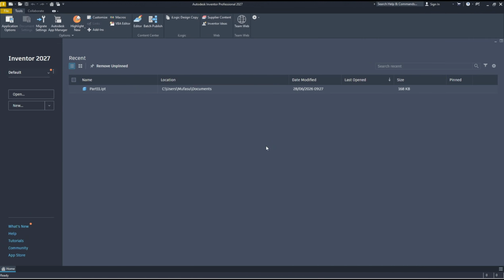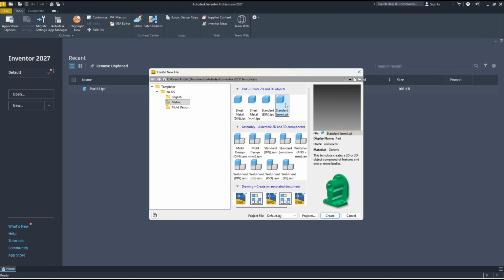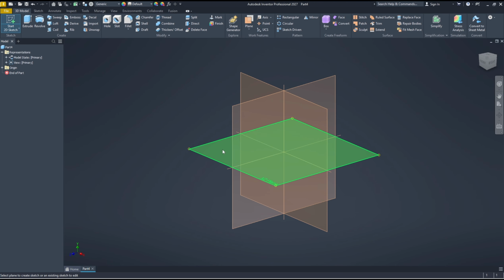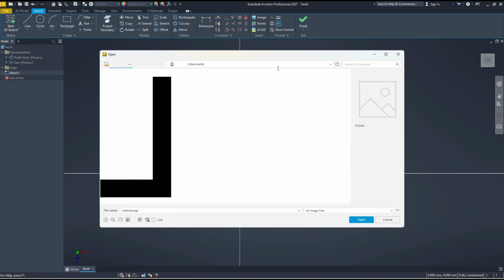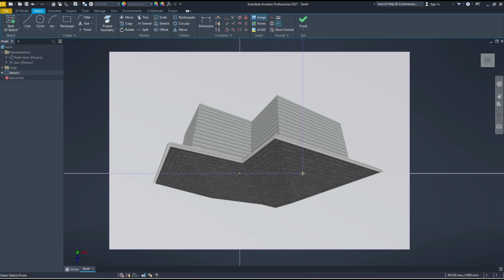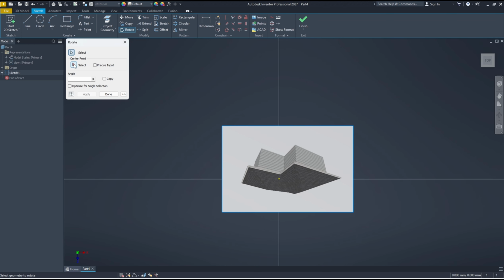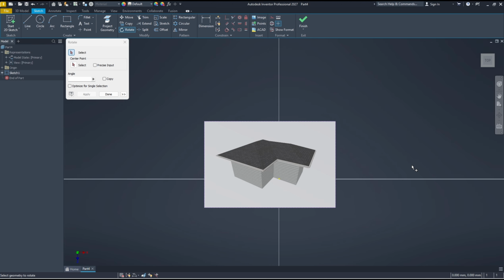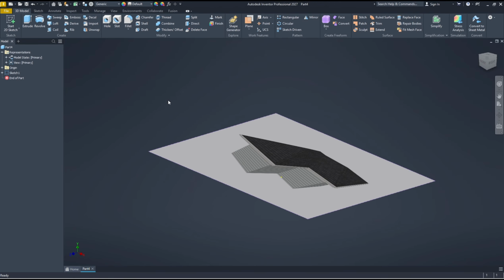AutoDesk Inventor 2027 How To Insert Image In Drawing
In this tutorial, learn how to easily insert images into your drawings in AutoDesk Inventor 2027. Adding images enhances visual communication and provides reference points within your designs. This step-by-step guide will show you how to import and position images accurately in your drawing sheets. Whether for annotations, branding, or visual aids, inserting images is a valuable skill for creating professional and detailed drawings. Improve your workflow and presentation quality by mastering this feature. Follow these simple instructions to efficiently incorporate images into your Inventor drawings and elevate your design projects.